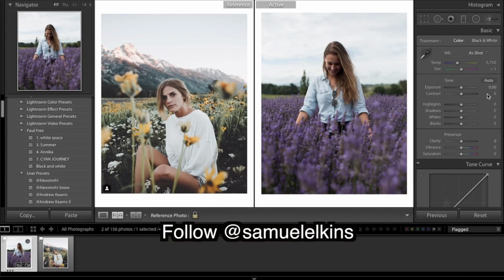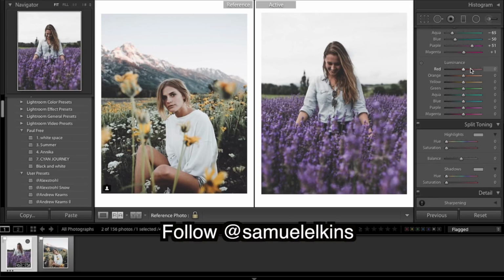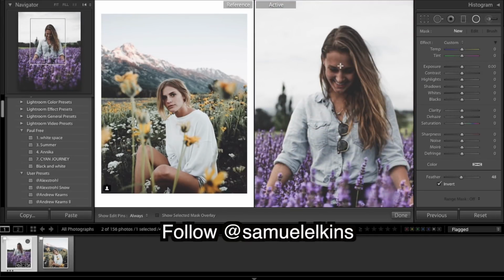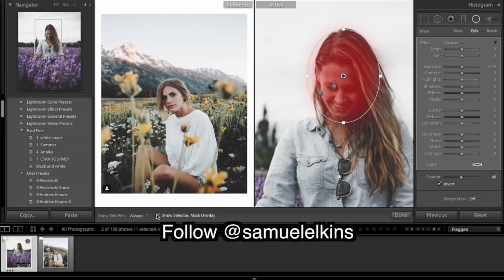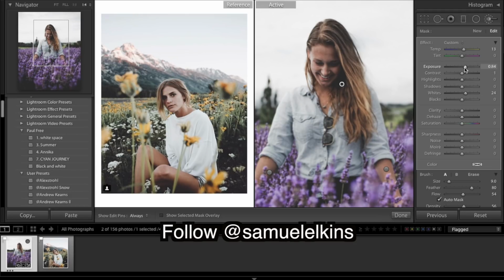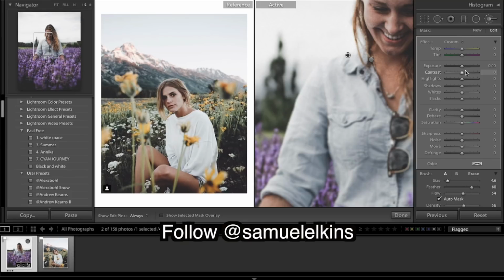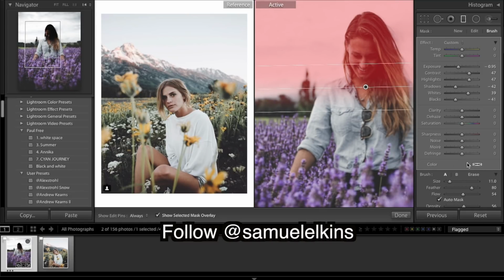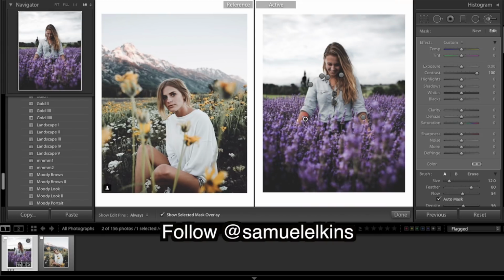How to Edit Like Sam Elkins | FADED MOODY Portrait Style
How to edit like Samuel Elkins @samuelelkins. In this video is show how to color grade a moody portrait image like Samuel Elkins. This is a Lightroom editing tutorial on how I achieve a faded, moody desaturated look like Sam Elkins editing style. I show you how to edit like popular Instagram photographer, Samuel Elkins (@samuelelkins)

Sam Elkins is a very popular lifestyle and portrait photographer based in Salt Lake City Utah, he is closing in on 1 million followers with his style consisting of dark and moody portraits filled with faded rich blacks and desaturated colors.

Photo Credit too

Presets!

Luts!

Camera Settings - used for this photo